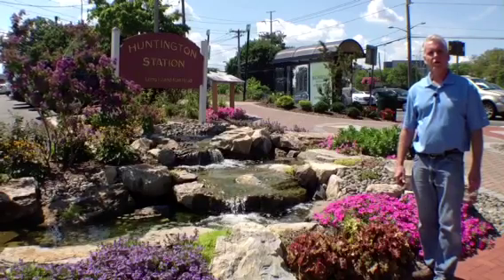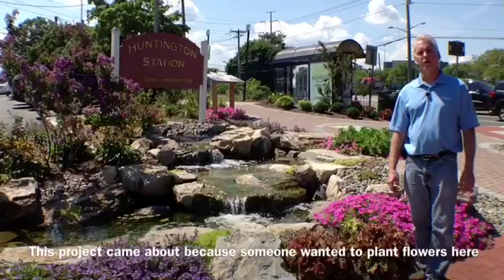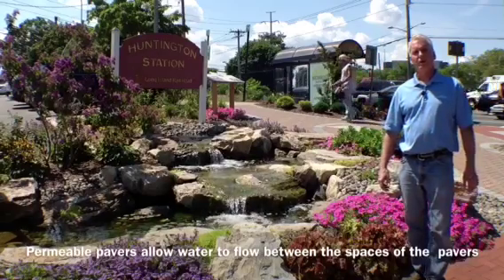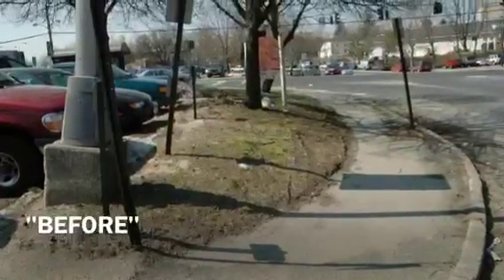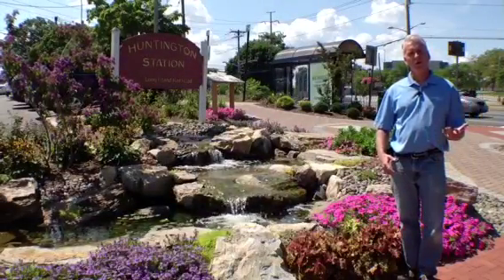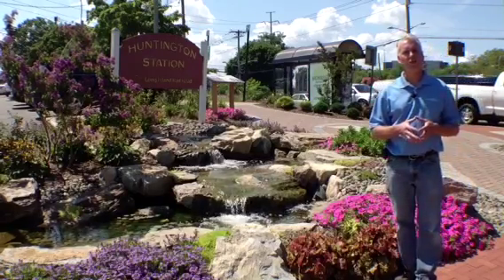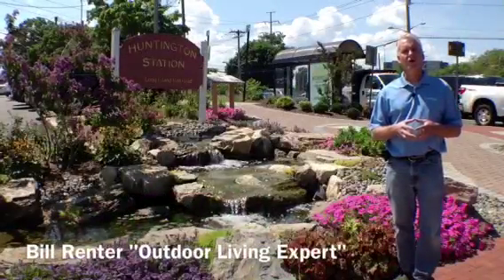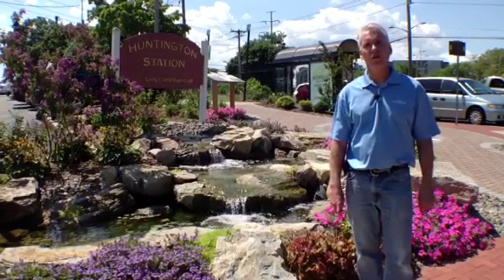Rainwater Harvesting Group Project at Huntington Train Station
Rainwater Harvesting Group at Huntington Train Station New York